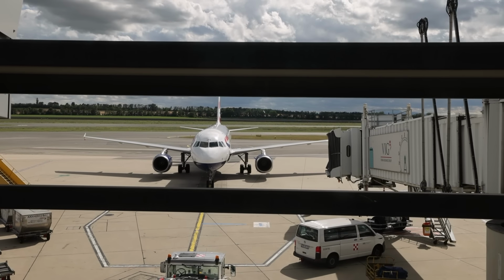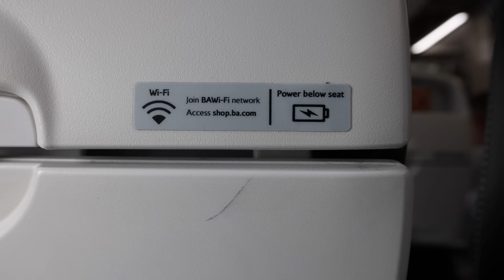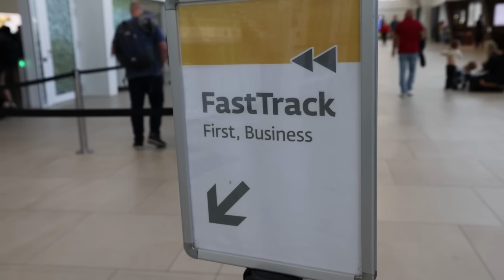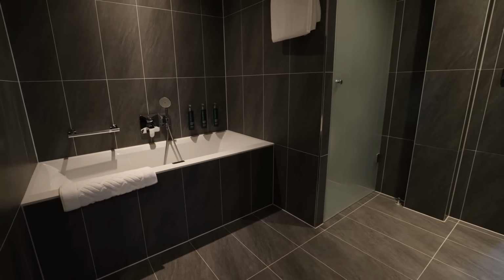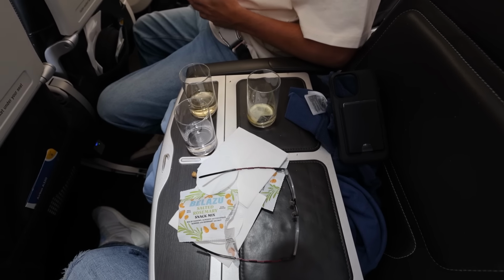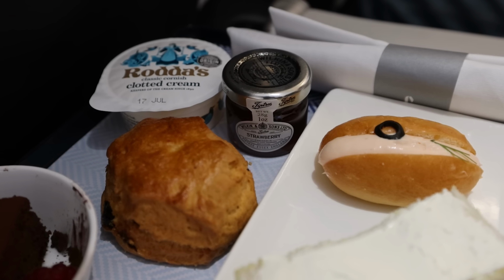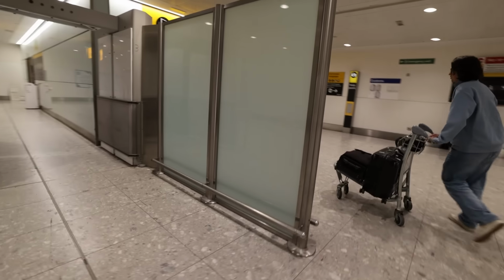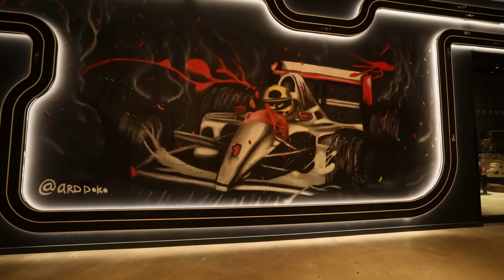Has British Airways Club Europe improved?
It's been a while since I've flown British Airways business class in Europe.  I flew from Vienna to London Heathrow in Club Europe and if you want to know if British Airways has improved, you'll watch this now.

I stayed at the Moxy hotel in Milton Keynes, UK and the Hilton Vienna Plaza hotel in Vienna.

Become a channel member and receive monthly free wallpapers, RAW image files after each race, Exclusive videos and discounts at my store. VIP members get even more.

See 2024 Grand Prix images live from the track on Instagram